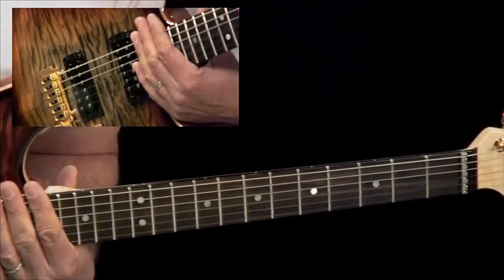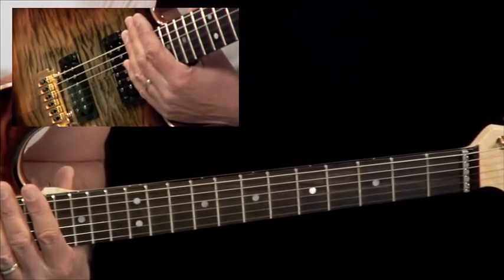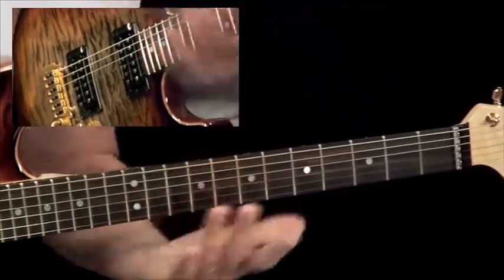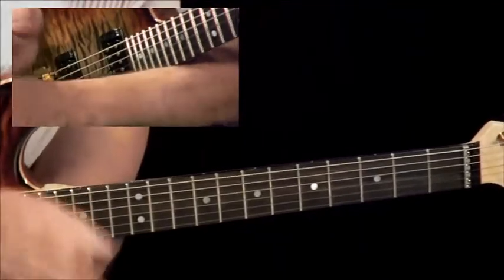CAGED Modes - #10 Am & Gm Form - Guitar Lesson - Brad Carlton